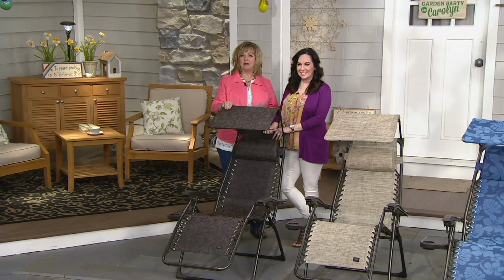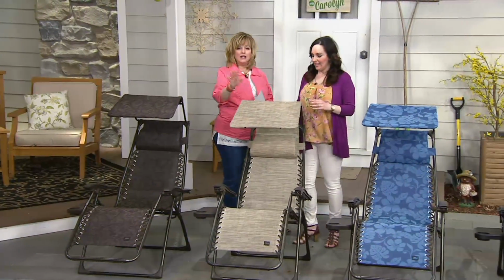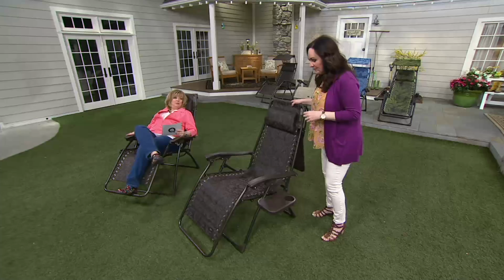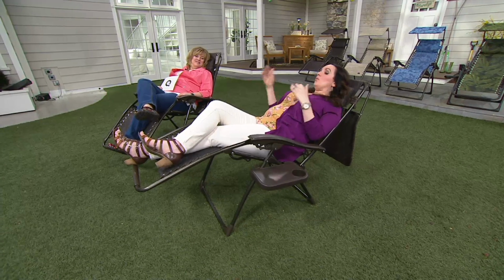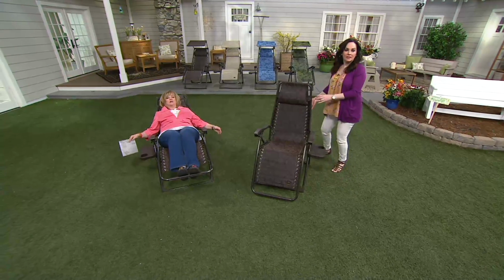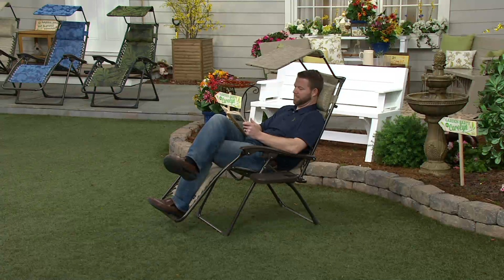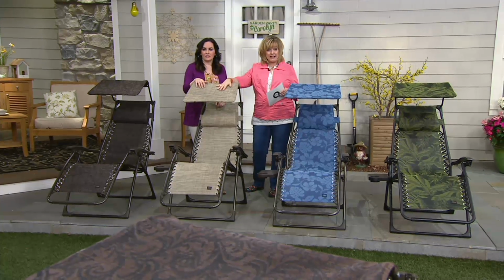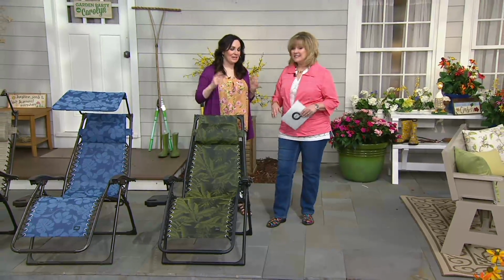Bliss Hammocks Deluxe Tapered Gravity Free Recliner with Tray & Canopy on QVC